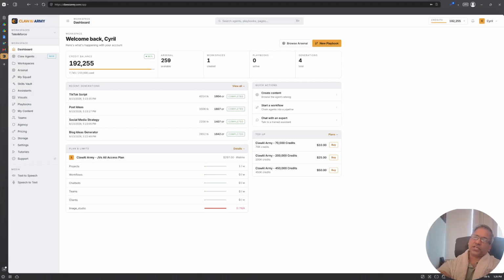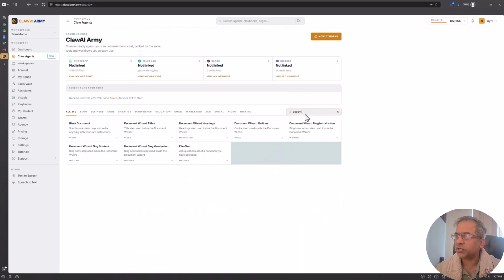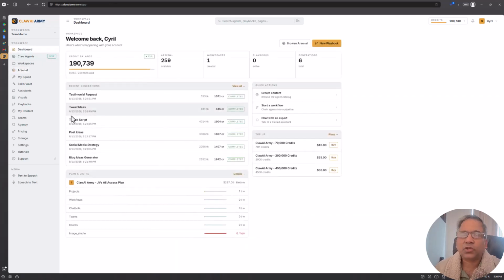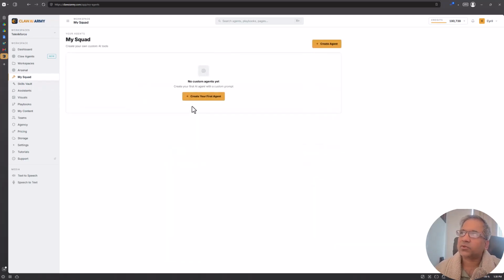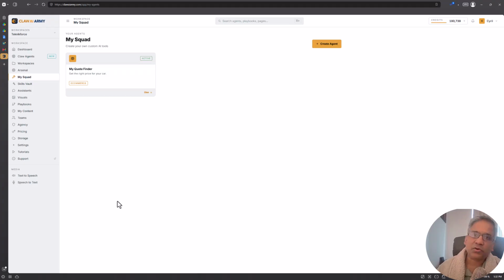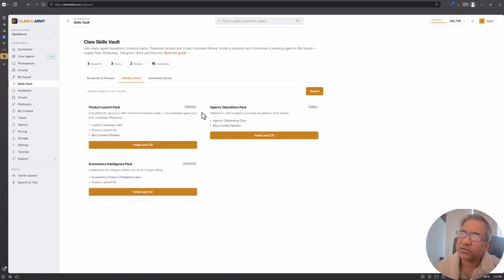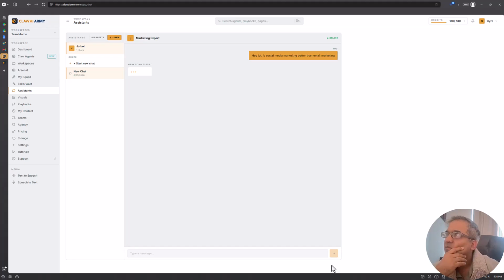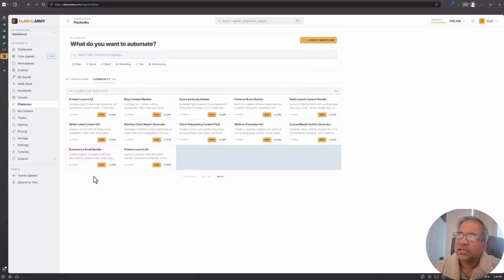Hire an Army of 250+ AI Agents to Automate Your Entire Business! (Claw AI Army Review)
Imagine scaling your business while working from home in your bathrobe.

In this video, we dive deep into Claw AI Army, a massive suite of over 250+ specialized AI agents (powered by OpenClaw) designed to take the manual workload off your plate.

Whether you are an agency founder, content creator, or marketer, Claw AI Army provides multi-step pipelines to automate everything from SEO and blog generation to social media strategy and email marketing.

We walk you through how to set up workspaces, generate viral tweet ideas in seconds, and even create custom AI agents in "My Squad" for your specific niche.

What you’ll learn in this guide:
- How to deploy 250+ agents for blogging, e-commerce, and coding.
- Using Playbooks to build a personal brand or launch a product on autopilot.
- How to white-label the software to sell AI services as your own agency.
- Exploring the Visuals tool for AI-generated marketing flyers.
- Bonus features like Text-to-Speech and Speech-to-Text integration.

Stop doing the busy work and start leading your AI army today!